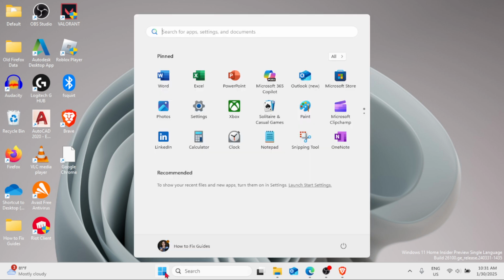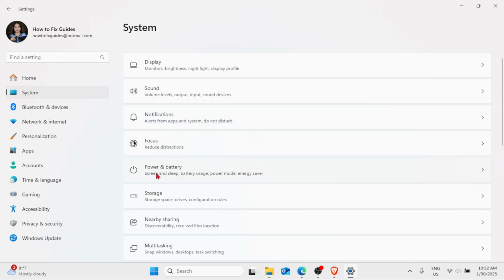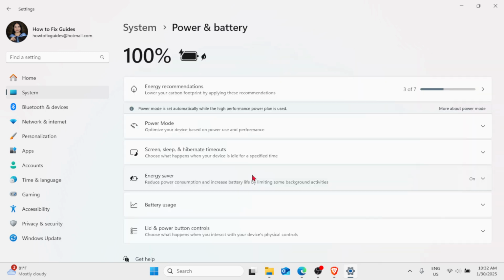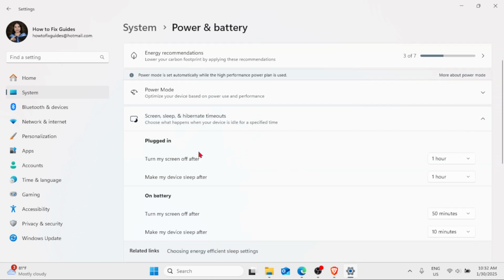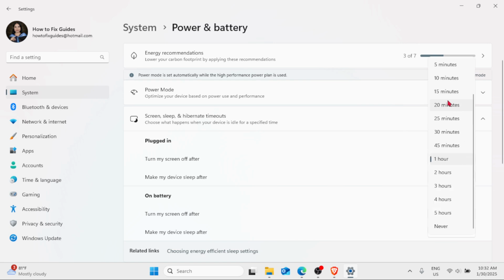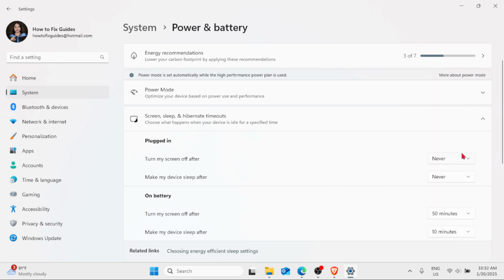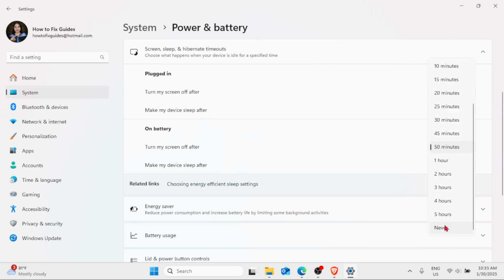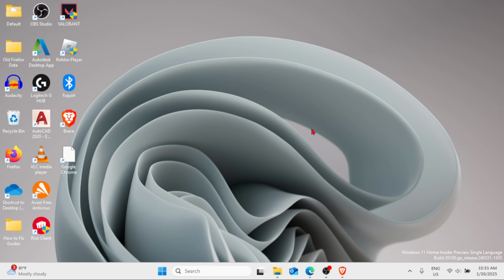How to TURN OFF SLEEP MODE on Your Windows 11 -EASY Tutorial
Want to turn off sleep mode on your Windows 11 PC?  Here’s an EASY TUTORIAL to do it!
Follow these simple steps to disable sleep mode and keep your PC awake.
No technical skills needed—just quick and effective instructions!
Watch now and prevent your PC from going to sleep in minutes!